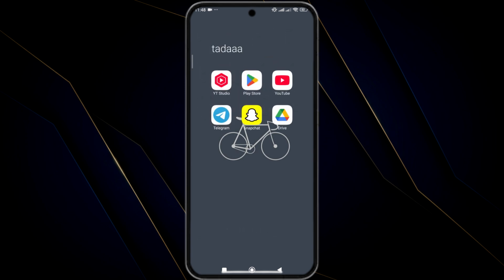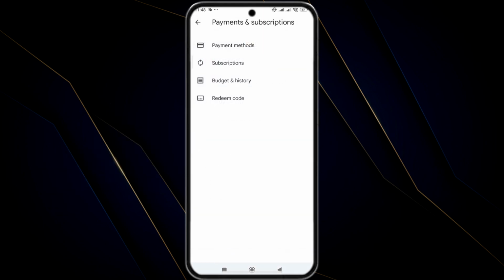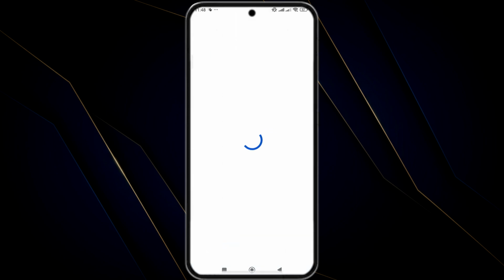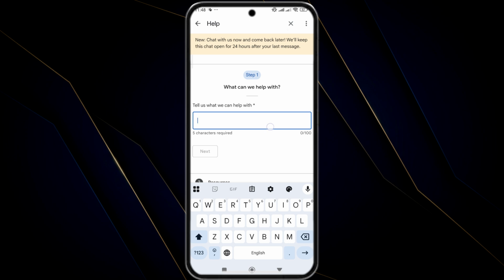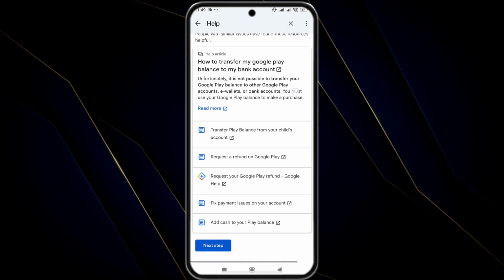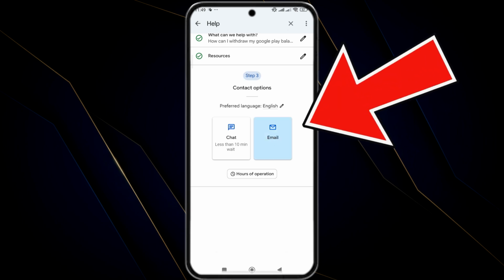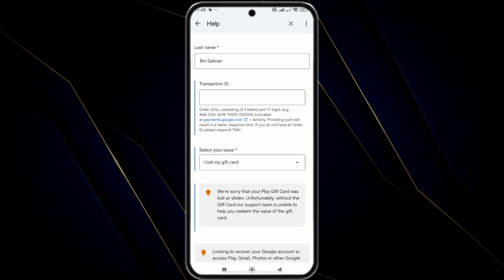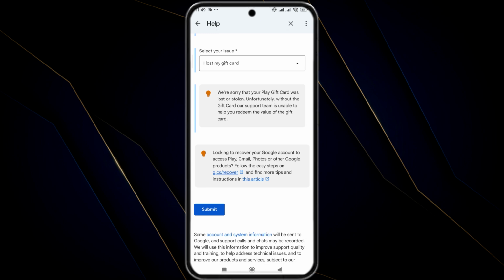How to Add Google Play Balance to Bank Account (Transfer Money From Google Play to Bank Account) ✅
Want to transfer your Google Play balance directly to your bank account? In this tutorial, we’ll show you the easiest and safest way to move your funds from Google Play to your bank account. Follow these steps and get your money fast!